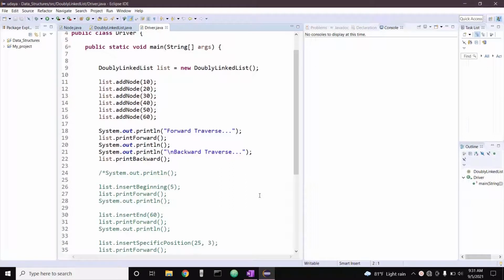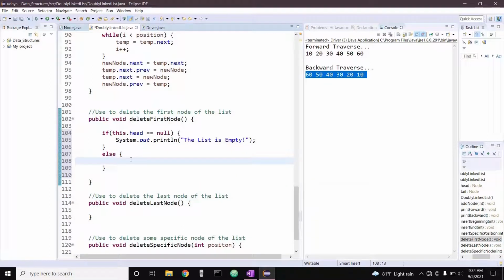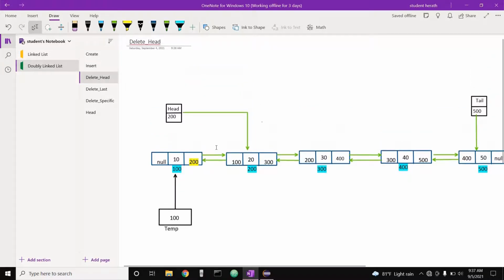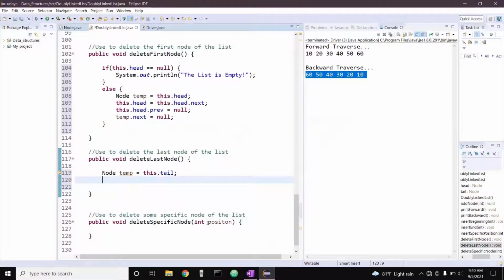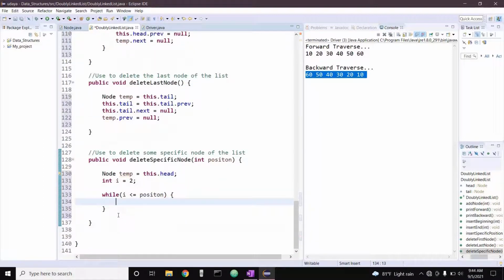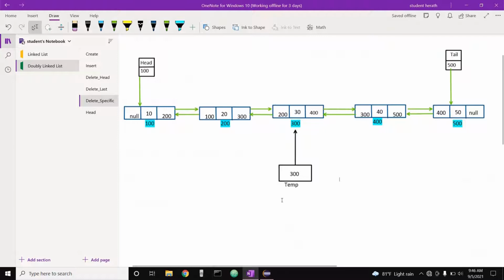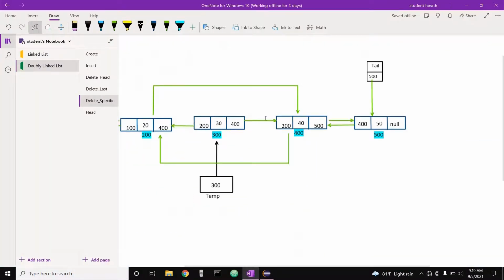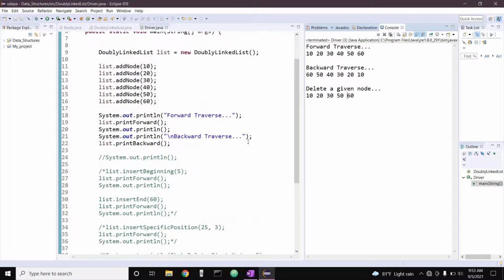#1.7 Doubly Linked List Implementation using java | Delete a node from a list | i-Code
Doubly Linked List Implementation using java

*Explain how to delete a node from a  list(Beginning , End , Specific position)